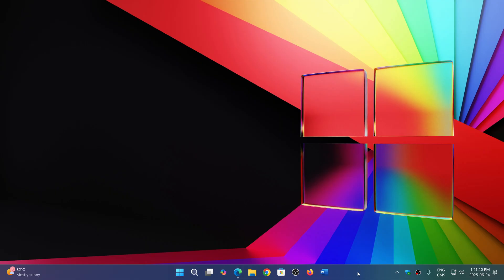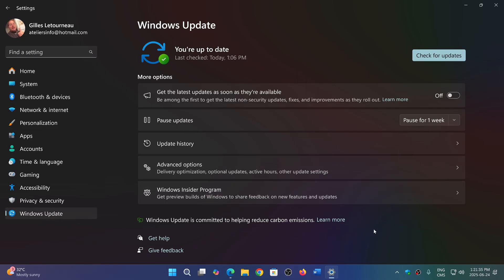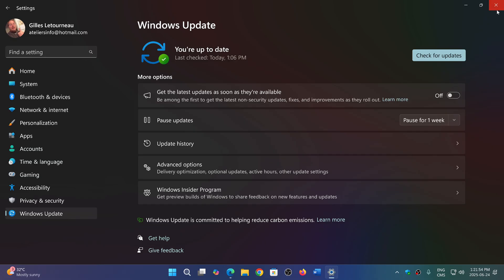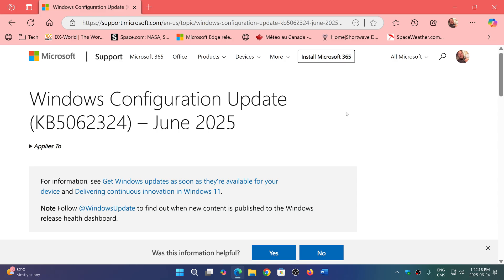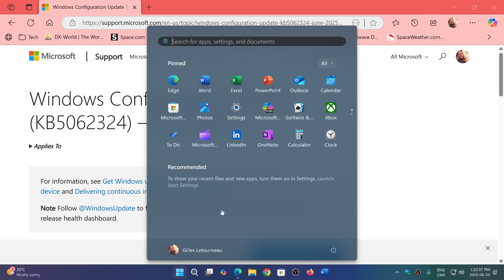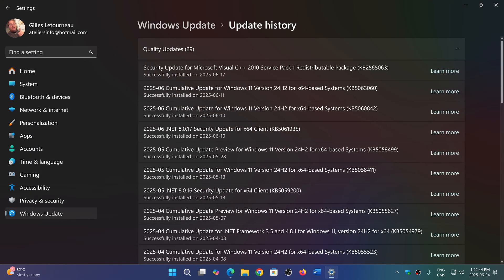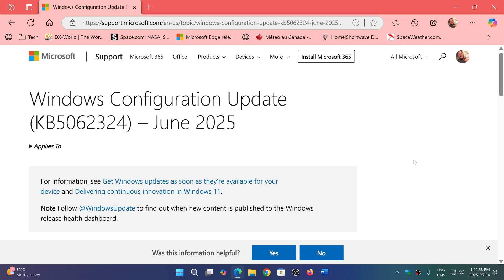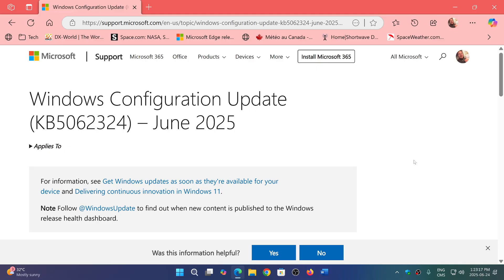Windows 11 24H2 Some users getting a Windows update fix KB5062324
Fixes Windows update problems for some users in Windows 11 24H2